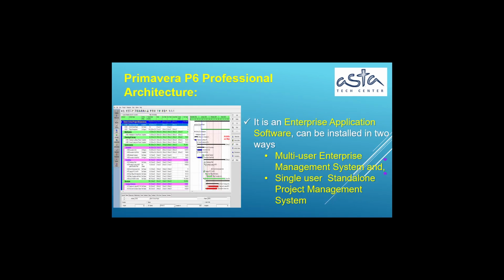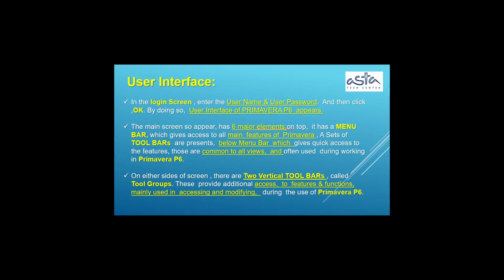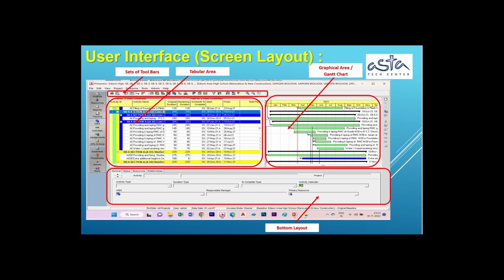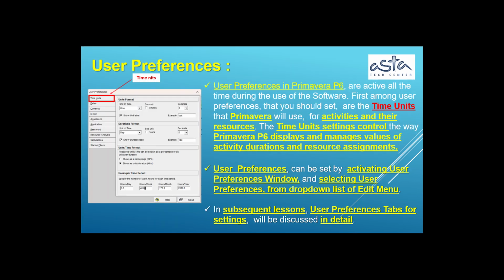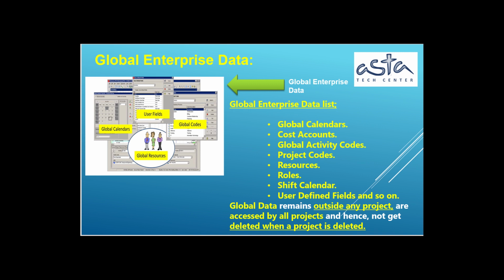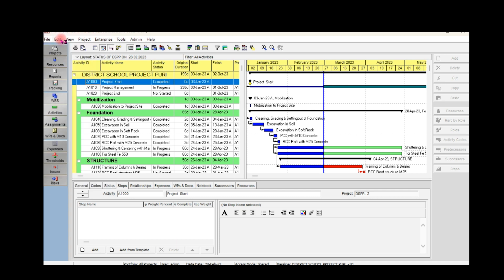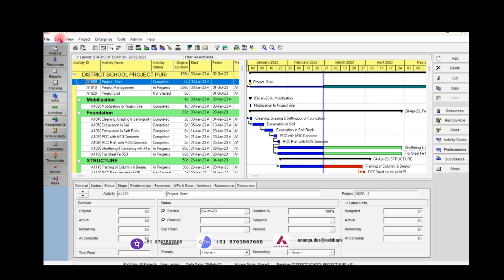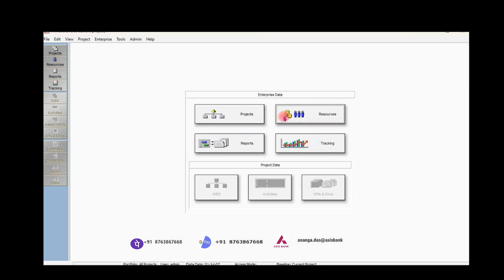PRIMAVERA P6 FUNDAMENTALS @ASTATechCenter by AnangaDas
This vudeo gives inside view of Basics of Primavera P6  Professional Sofrware  for biginners. This  free online Primavera  Tutorial is one of the series of tutorials which will  be available to students gradually  in YouTube.